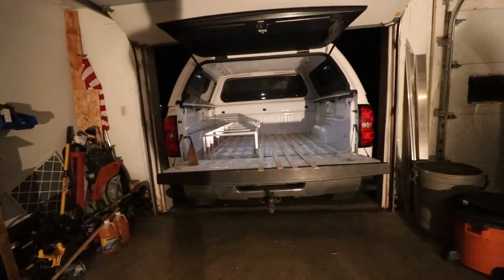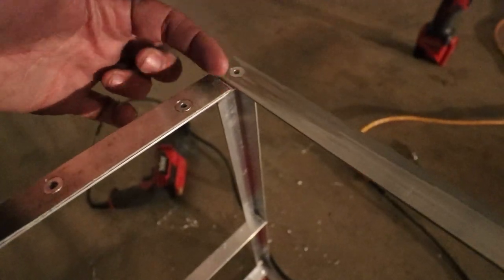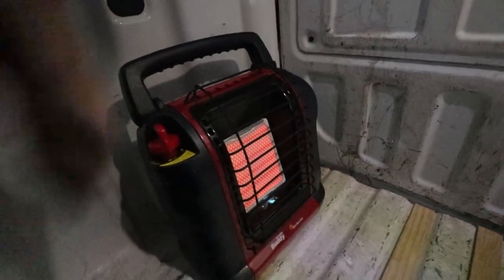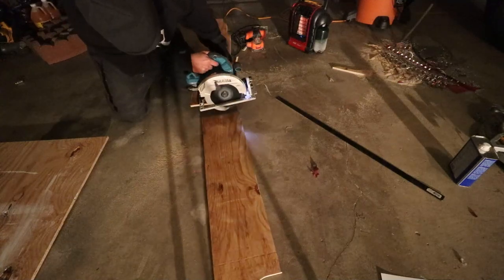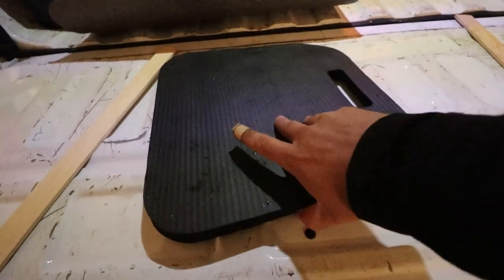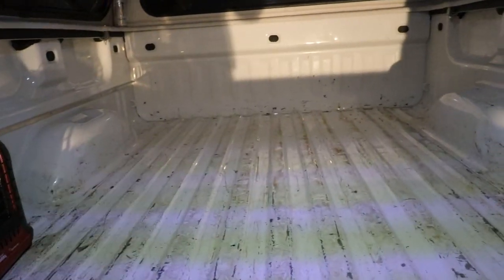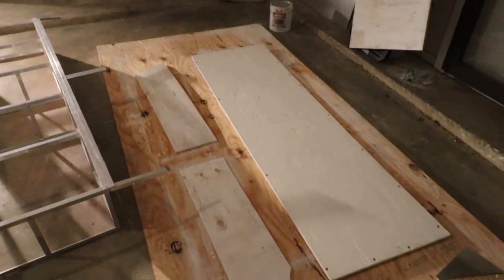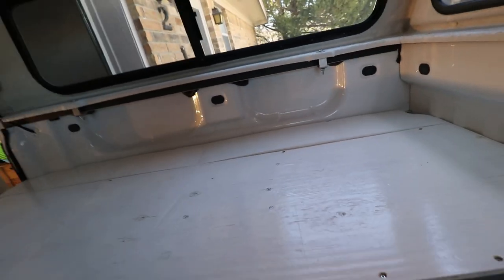FINISHING The TRUCK CAMPER Sleeping Platform!! (Kinda) part 2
This is part 2 of me building the sleeping platform in my truck camper, in this video i get it done... besides the slide out drawers but we will get them done in a future video